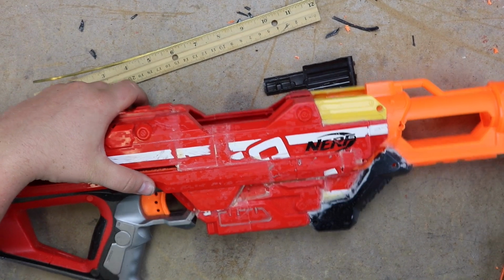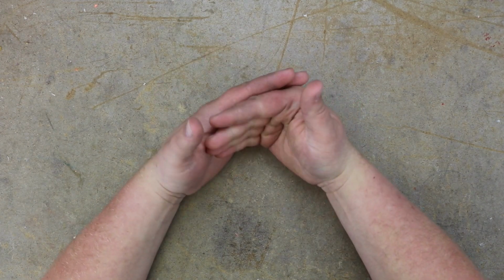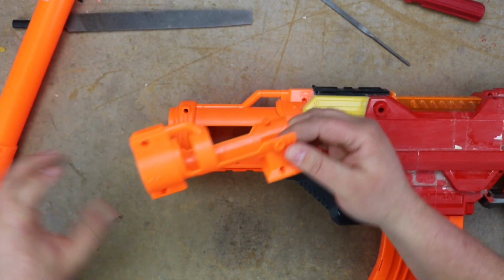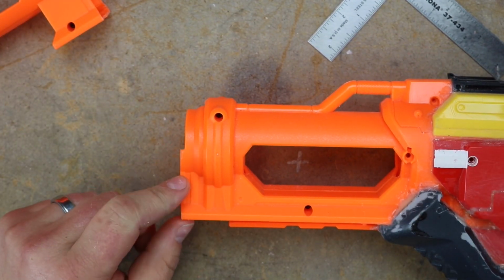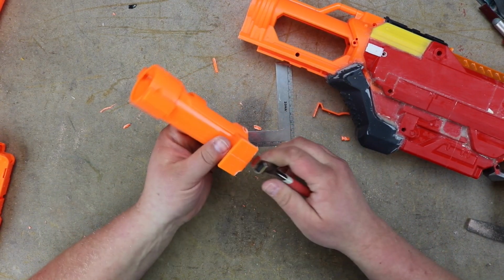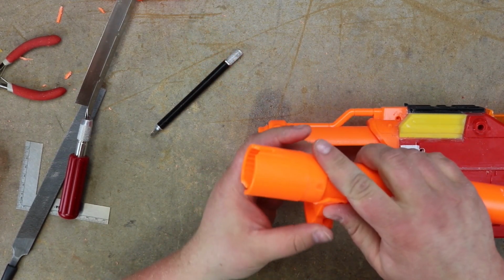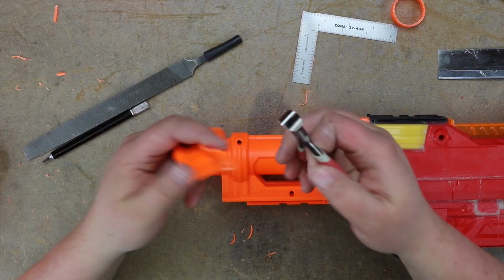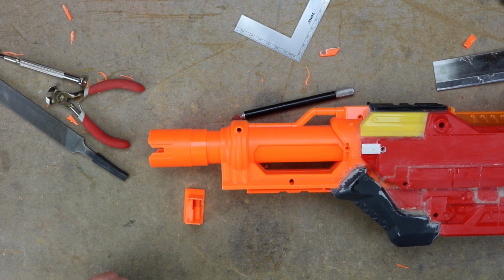Mod Along ep. 22 - "Capping the Barrel"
Today we finish bonding the forward rail, than move on to wrapping up the front of the barrel, which has been shortened. By reusing pieces from the original barrel, hopefully we can create a factory-looking finish...

——Want to see more cool stuff?——